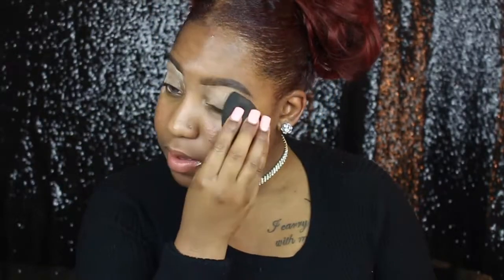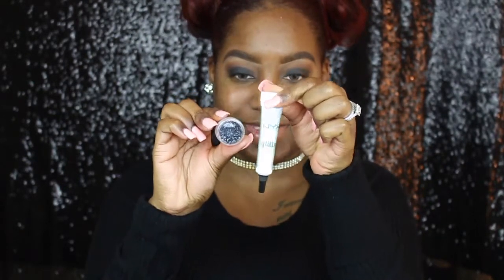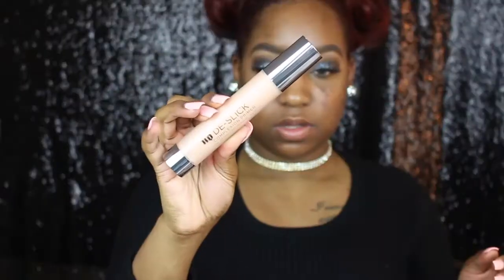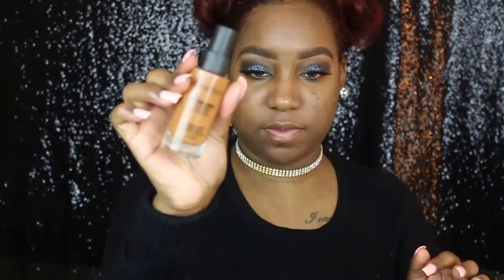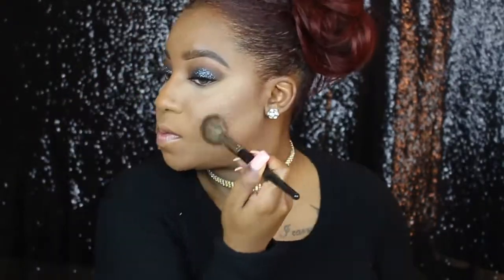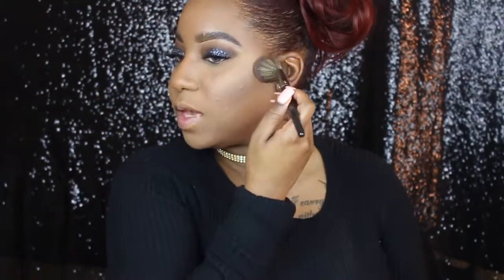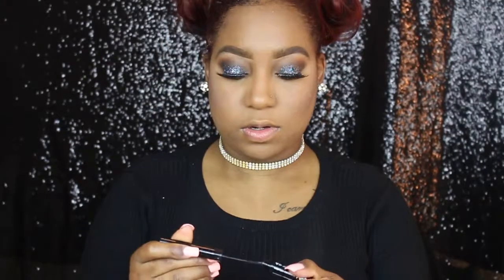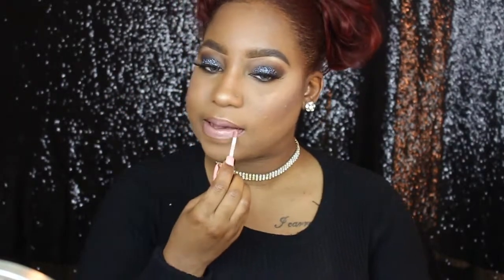AALIYAH JAY INSPIRED LOOK!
Hey Beauties!! This is a look that was inspired from Aaliyah Jay's snapchat a few days ago where she used a blue glitter for her smokey eye! I had to recreate this look with my own spin on it. I don't think that i can pull off the blue so i chose to do black!

Hey!!  My name is Tatyana but all of my friends call me Tay!  You are my friend so please call me Tay!  I am 21 years old and I am a woman in the military (can you believe it?).  I LOVE all things makeup, fashion, and beauty related.  I make makeup tutorials on what I think people would love to know how to do and of what I want people to see.

Lets Be Friends:
Snapchat (where it goes down): tatymfana

Love Y'all!!!